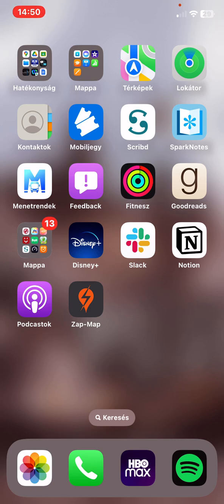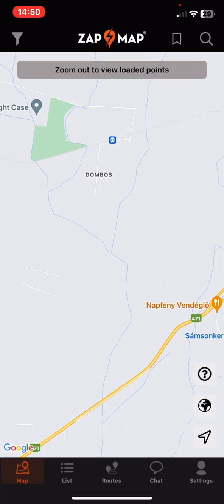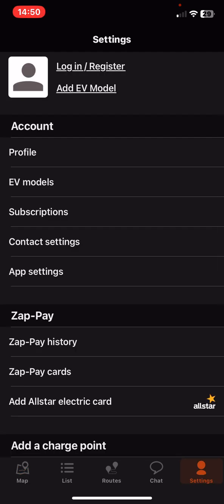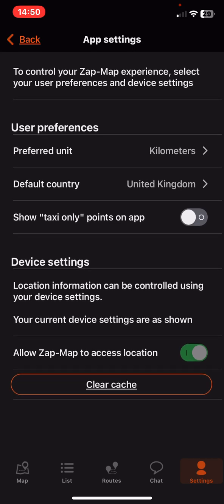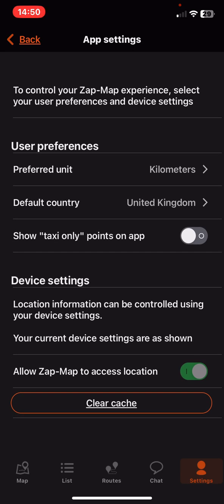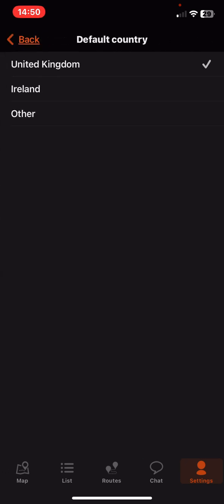How to set the default country in Zap-Map?